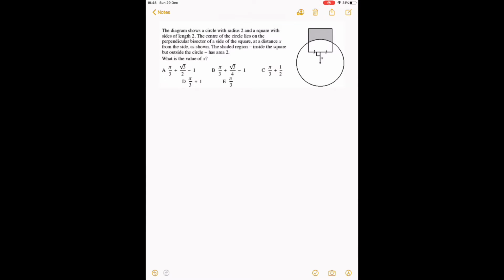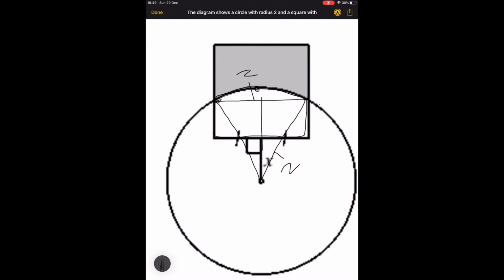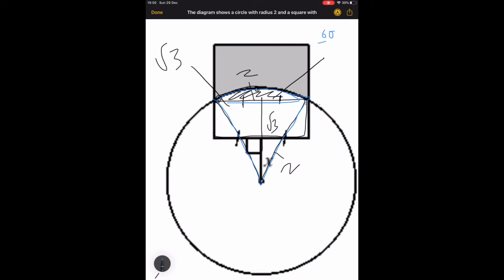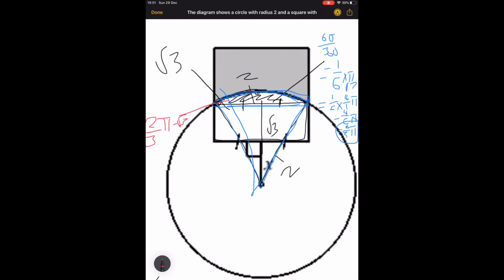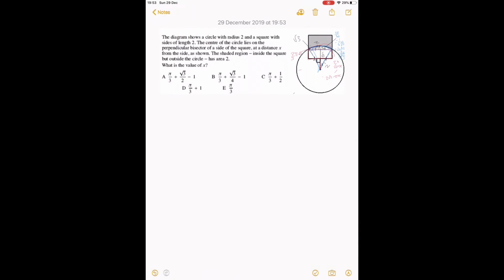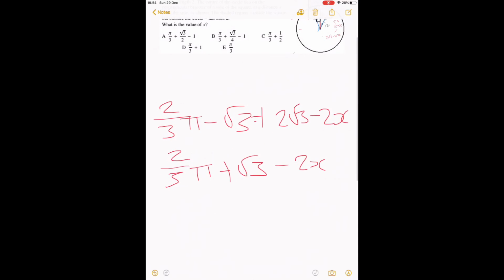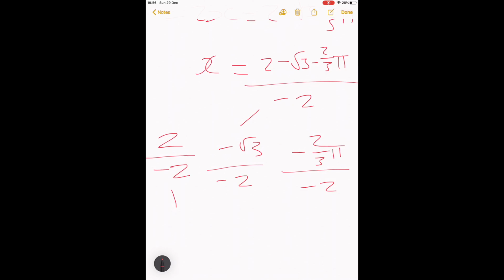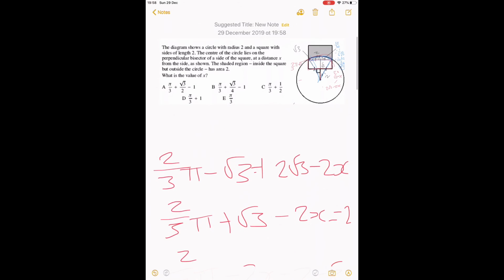Perpendicular bisector length